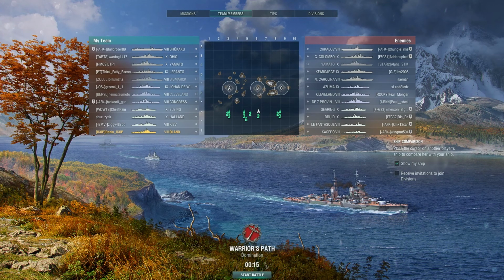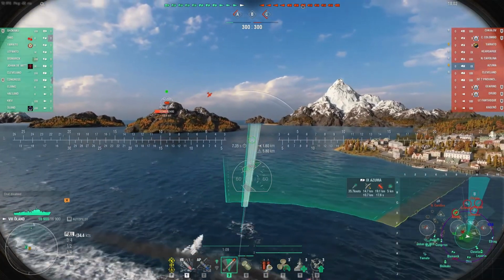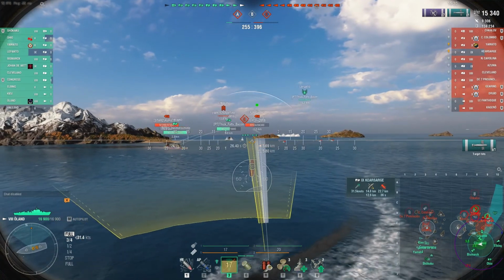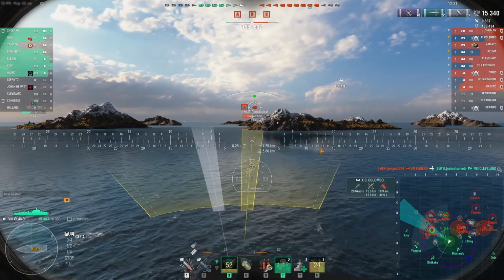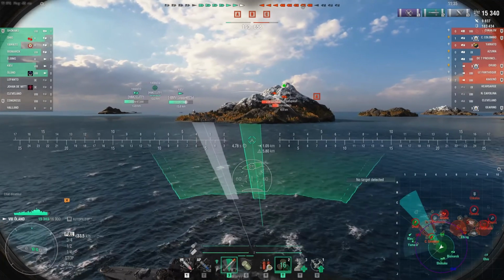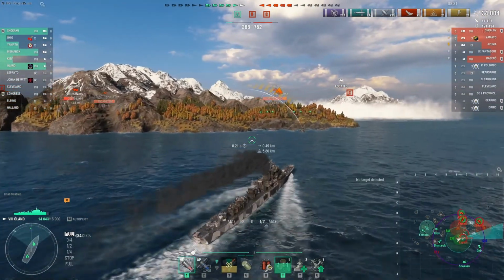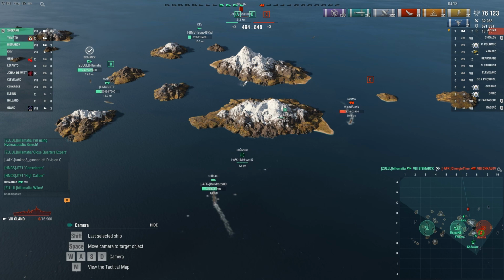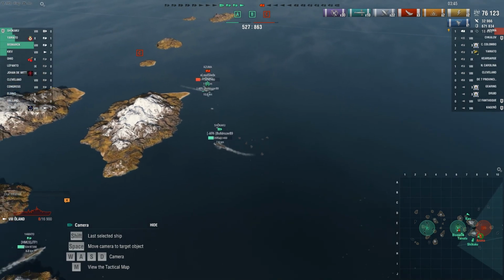Öland - Impossible to Win? Bah!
In this game my team falls behind early. And I mean WAAAAY behind. lol. But those remaining did all they could and kept us in the game. And that positioned us to have a chance. Did we win? I won't spoil the surprise. Öland is a very fun Tier 8 ship to play. One that I really overlooked when grinding through the line toward the Halland. But now it's a favorite.